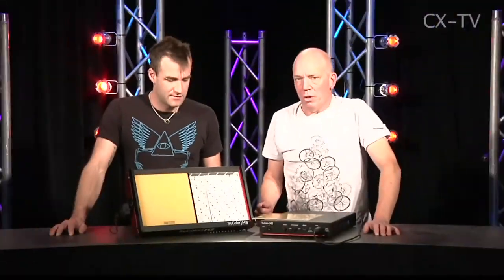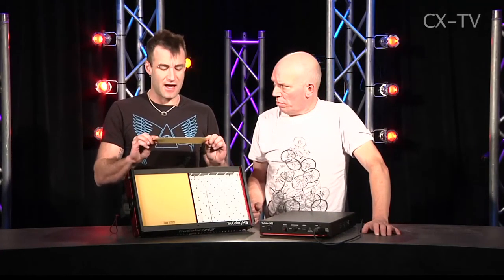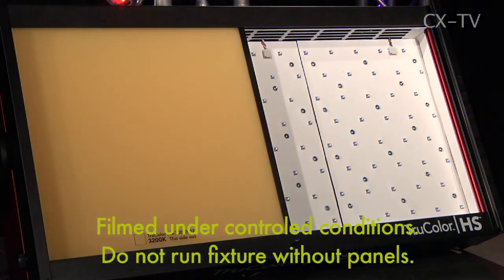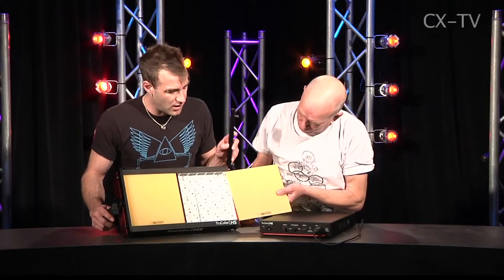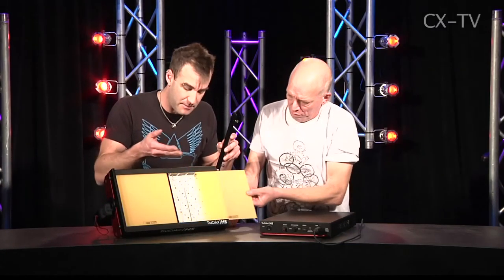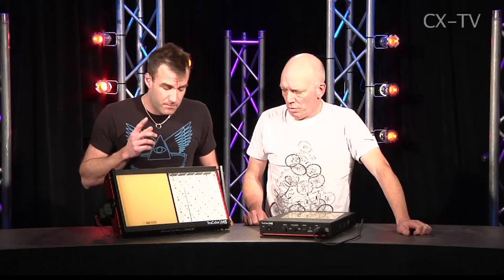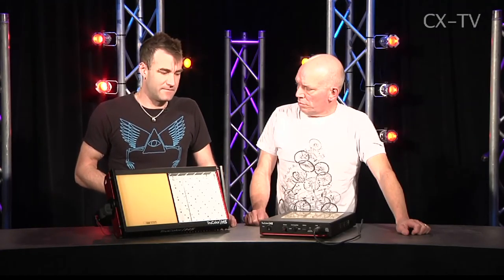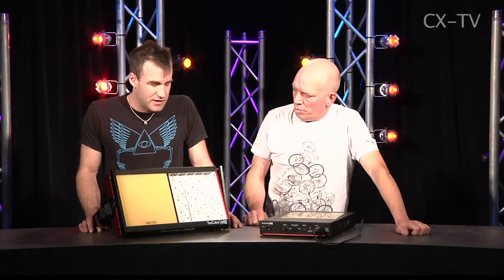GB74 Ep3 PRG TruColor HS